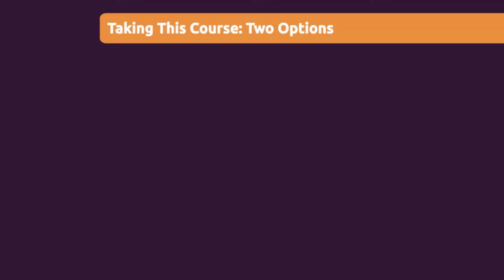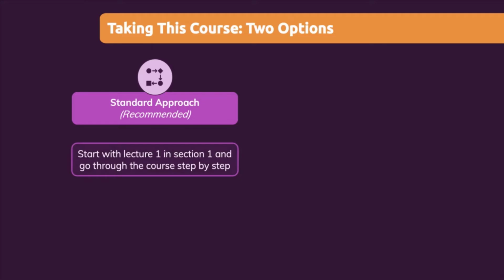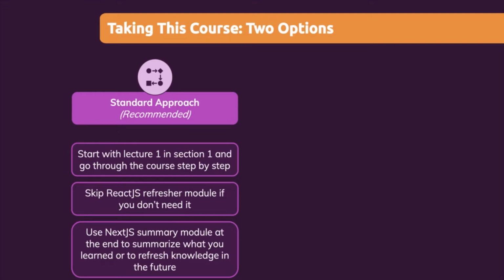Which Path Should You Choose to Learn ReactJs Or NextJs? | #6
In this 4-min video, you will learn which path to choose going forward and learn whether or not to take the ReactJs Refresher.

What is NextJs?
Next.js is an open-source web development framework created by Vercel enabling React-based web applications with server-side rendering and generating static websites.

Key Features:
- Hot Code Reloading. Next. ...
- Automatic Routing. ...
- Single File Components. ...
- Server Rendering. ...
- Ecosystem Compatibility. ...
- Automatic Code Splitting. ...
- Prefetching. ...
- Dynamic Components.

▬ About Dev5G ▬▬▬▬▬▬▬▬▬▬▬▬

Dev5G is an educational channel focused on programming apps and games where students learn, ask questions, and prepare for their dream jobs. We aim to create free educational videos for all with your support and love.

Why Dev5G? We always require talented people to work on projects with our team or other companies. So by engaging with us, you get a chance to land your dream job while studying at a university or college.

▬ Social Media ▬▬▬▬▬▬▬▬▬▬▬▬▬▬▬

▬ Related Tags ▬▬▬▬▬▬▬▬▬▬▬▬▬▬▬
learn reactjs,learn react,reactjs,learn to code,learn react js,reactjs tutorial,which programming language should you learn first,reactjs tutorial for beginners,how to start with reactjs,how to learn react js step by step,best way to learn react,learn reactjs from scratch,what to learn before next.js,what programming language should you learn first,learn react.js free,reactjs hooks,learn react js full course,learn nextjs for react